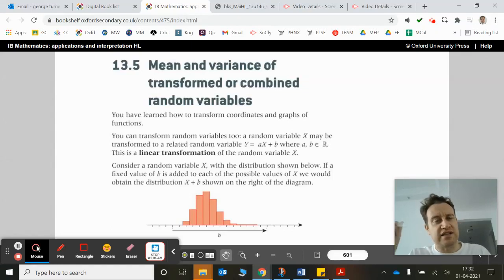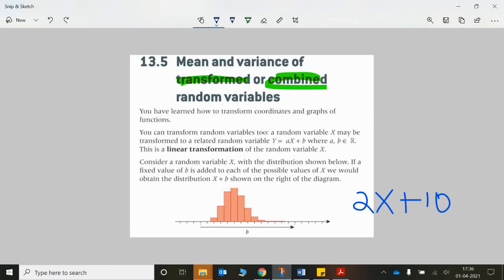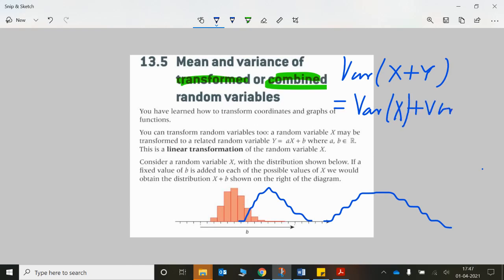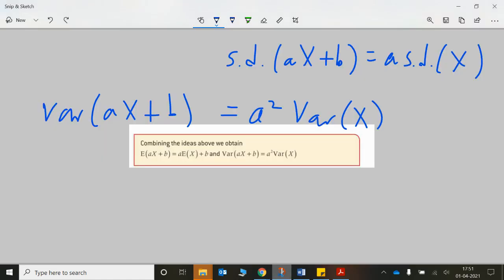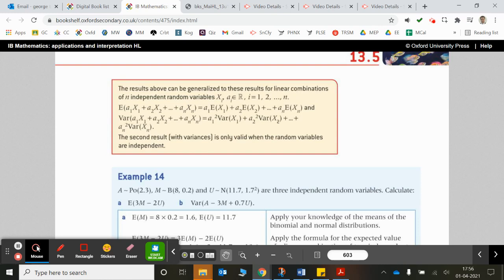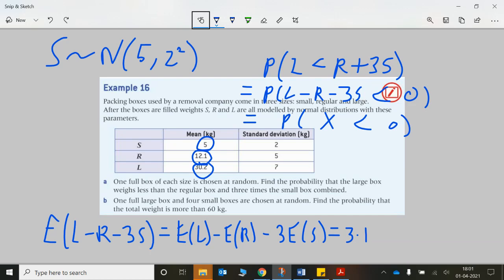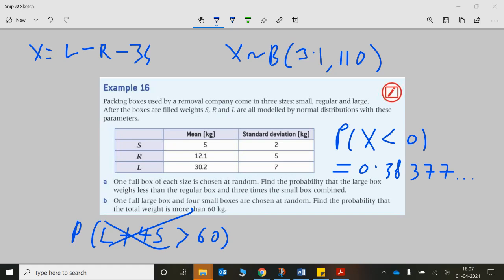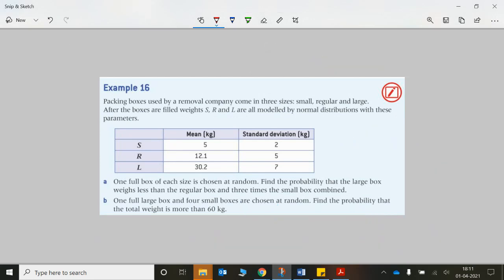Ex13E into Ex13F: IB HL AI Maths, Oxford; transforming and combining variables (GTU)